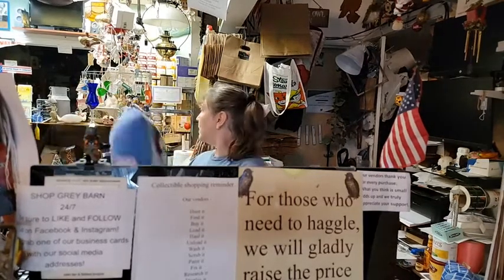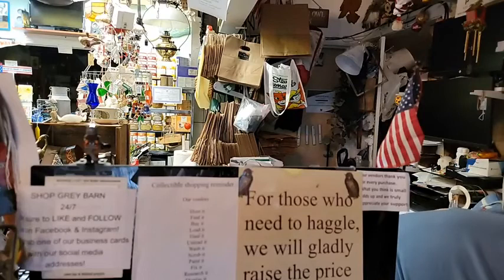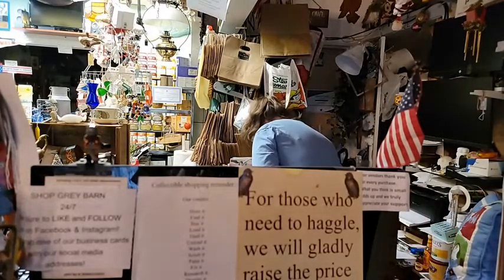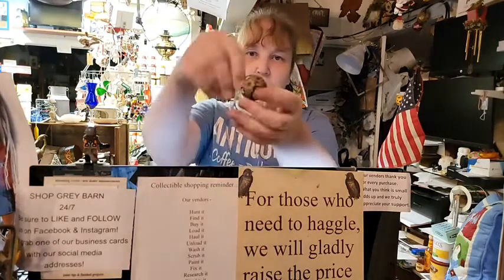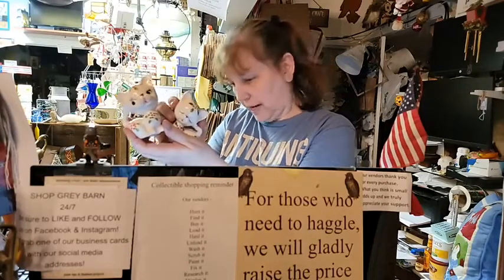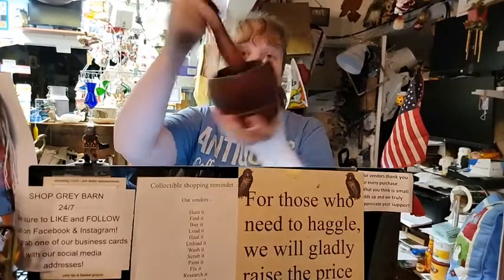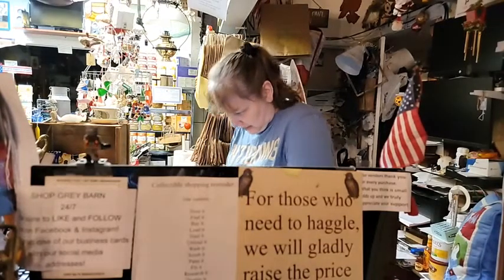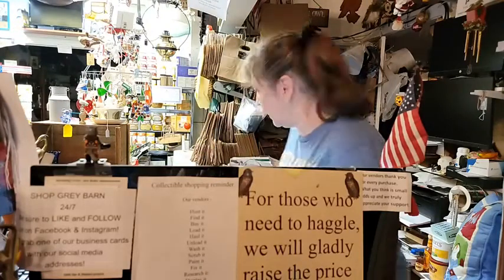Grey Barn Wednesday night REPLAY Facebook LIVE 10/26/22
You don't need a Facebook account to purchase from our LIVE sales.

Check out our bio on how to shop Grey Barn of Andover, NJ 24/7

Yes, we do ship!